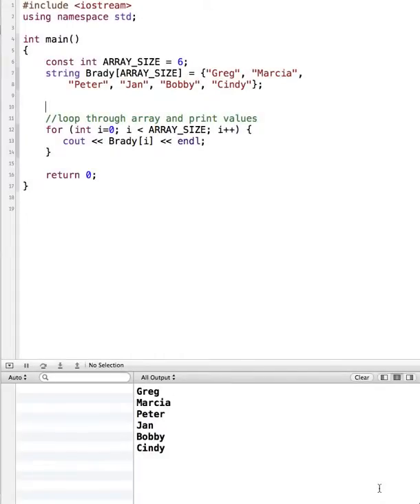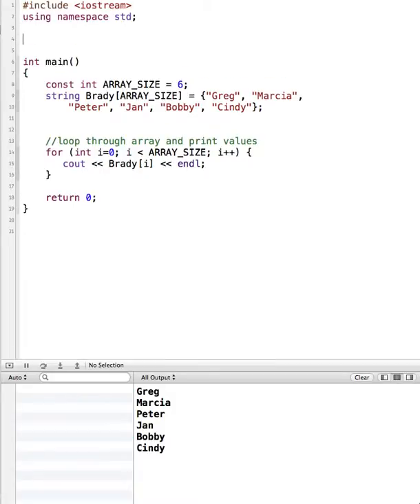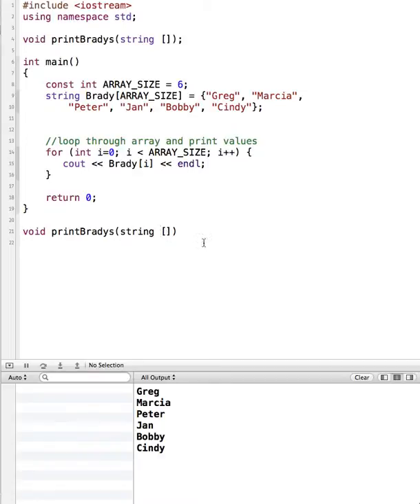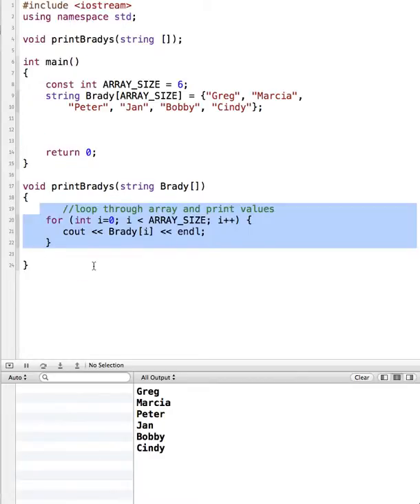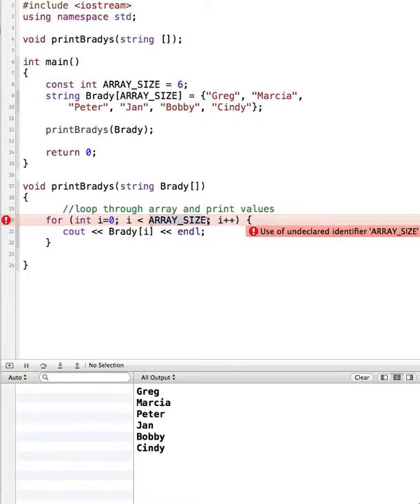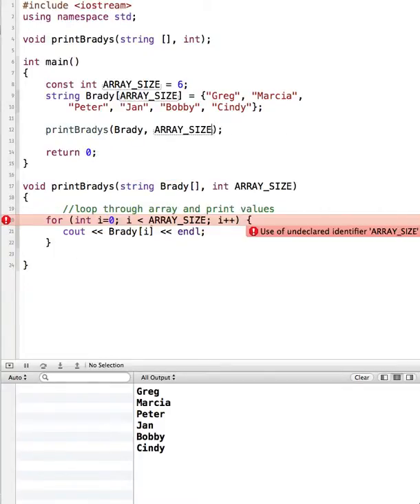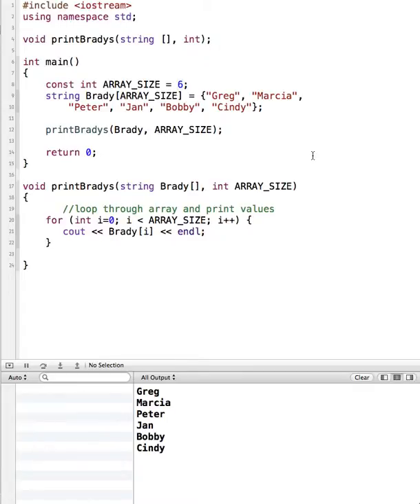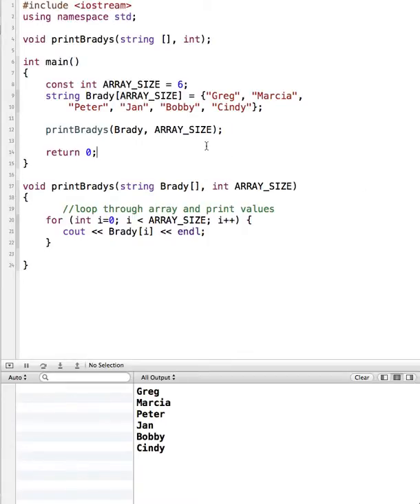C++ Pass an Array to a Function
Demonstrates how to pass an array into a function.